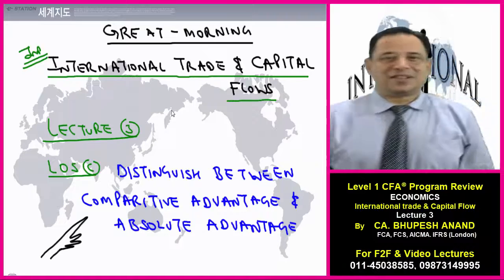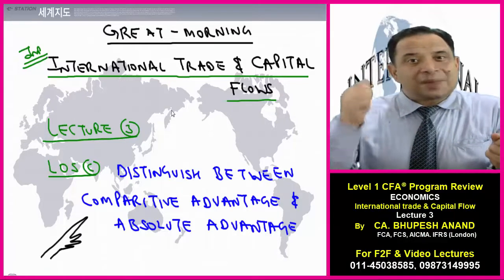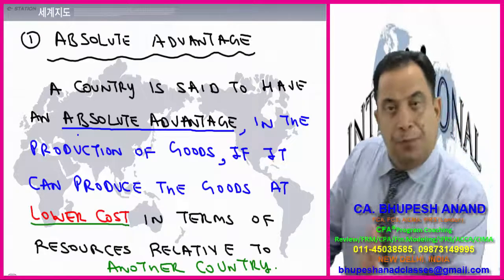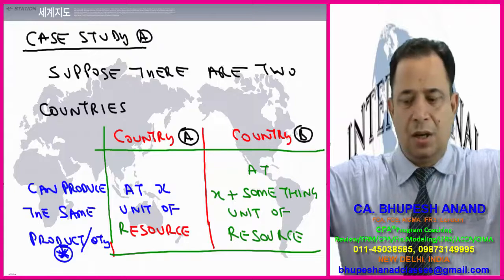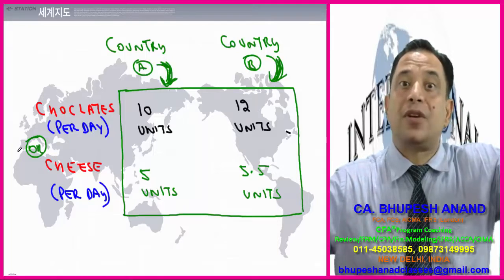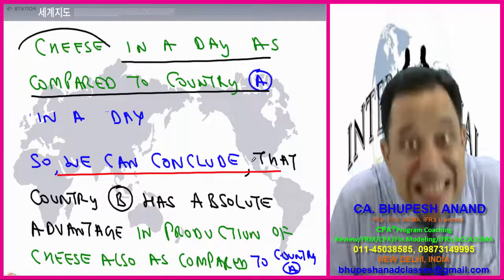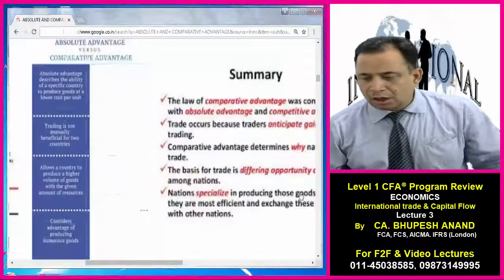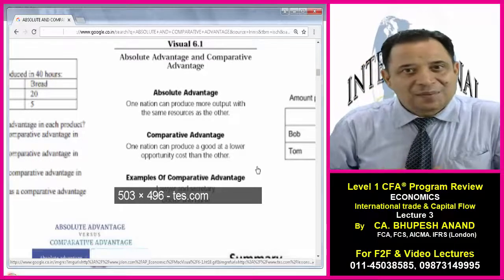International Trade & Capital Flow Video 3 || Economics || CFA® LEVEL 1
1) LOS c - Distinguish between comparative advantage & absolute
                   advantage
2) Meaning of Absolute Advantage
3) Lower Cost
4) Meaning of Comparative Advantage
5) Case Study
6) Calculation of Relative Advantage

1) CFA® LEVEL 1 VIDEO LECTURES
2) cfa level 1 Online Classes
3) cfa L1 Course
4) cfa leveL 1 Program Coaching
5) cfa economics
6) cfa level 1 pendrive classes
7) cfa level 1 International Trade & Capital Flow
8) economics video lectures
9) International Trade & Capital Flow video lectures
10) advantages and disadvantages of international capital flows
11) international trade flows definition
12) capital inflow and outflow
13) trade deficit capital inflow

PROFILE of CA. BHUPESH ANAND (FCA, FCS, AICMA, Dip-IFRS  ACCA (London))

CA. Bhupesh Anand (FCA, FCS, AICMA, IFRS (London)) is a fellow member of ICAI, ICSI & Associate member of ICMAI.
He has completed his Diploma in IFRS from ACCA (London).
He is a currently providing Coaching with the help of Video Lectures & Books.
He is having more than 25 years of post qualification experience in Education field.

QUALIFICATIONS -
• Diploma in IFRS (ACCA (London))
• Certified Valuer
• Mind Trainer
• Fellow Charted Accountant –
• Fellow Company Secretary –
• Associate Cost & Management Accountant
• M.COM
• B.COM(H)
• Class XII – CBSE
• Class X - CBSE

He possesses a vast experience of Teaching in-
1. SCHOOL LEVEL –
• XI (Commerce Stream)
• XII (Commerce Stream)

2. PROFESSIONAL COURSES –
• CA
• CS
• CMA

3. FORIEGN COURSES –
• CFA® Program Review (USA),
• FRM
• Financial Modeling
• ACCA (London),
• CPA (USA)
• Diploma IFRS (London)

4. SOFT SKILLS –
• Mind Training
• NLP
• Parenting
• Motivation

His approach to teaching and training is structured and practical which allows use of
live examples in the class.

He has delivered Lectures in number of Seminars Organized by ICAI, ICSI, ICMAI & Amity Business School.

BHUPESH ANAND CLASSES in association with ACADEMY OF PROFESSIONAL STUDIES (PVT.) LTD., One of the leading organization in digital education with courses ranging from School Courses, Professional Courses, Soft Skill Development Courses & International Courses.
It offers Video Lectures, Books, Apple Juice Notes latest syllabus.
ACADEMY OF PROFESSIONAL STUDIES (PVT.) LTD . offers courses for different time duration.

For students, we provide the opportunity to study from the comfort of their home. Other options like Flow Charts, Mock Test Series and Apple Juice Notes which help them to clear the exams at the fastest pace.

We provide these classes in an online and offline mode like Pendrive, Download Link, SD Card.

VIDEO LECTURES with BOOKS APPLE JUICE NOTES & FLOW CHARTS
STUDY – Whereever, Whenever
SAVE – Time, Money
STUDY @ HOME

To know more about my Video Lectures & Books  –